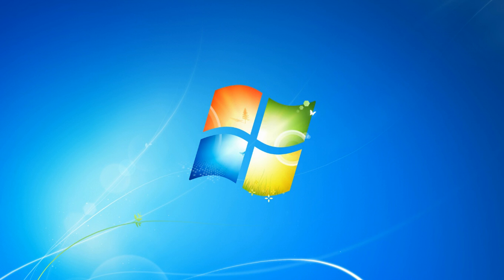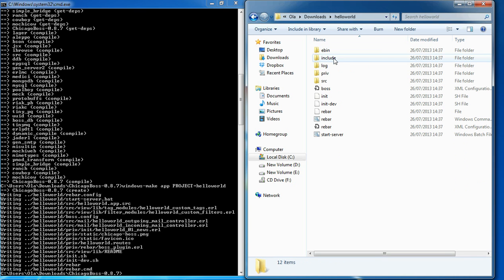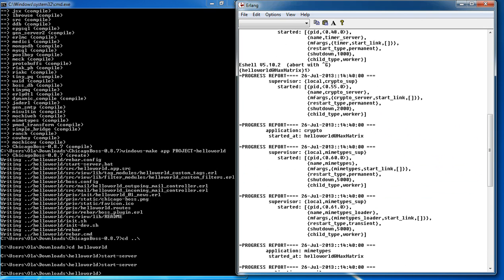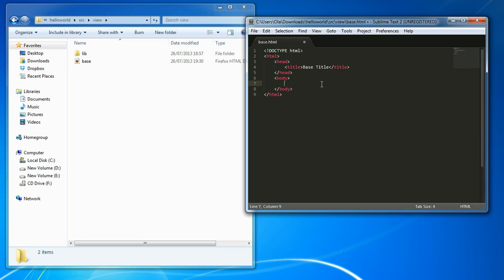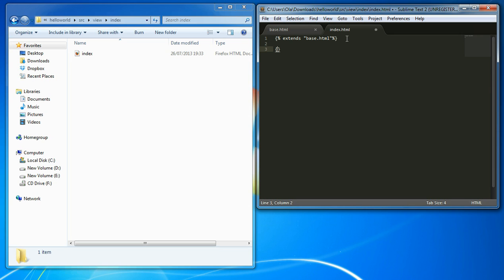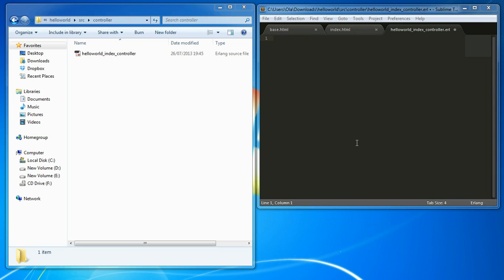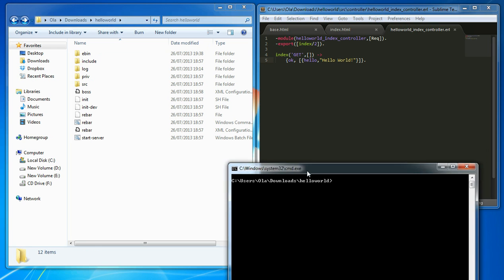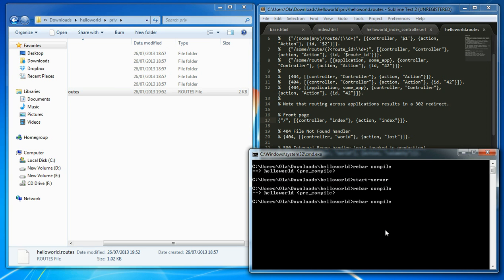25 Erlang - Web Application - Chicago boss framework